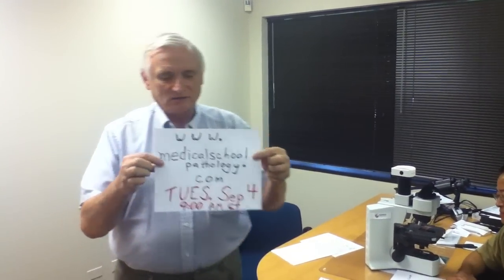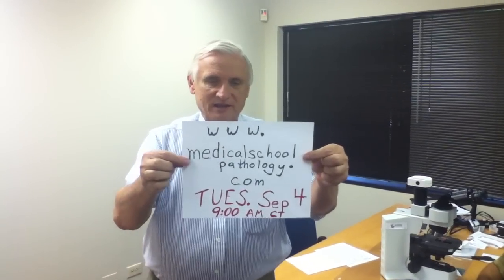Announcing the 2012-2013 Free Online Global Medical School Pathology course to start Sept. 4th, 2012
This will be a full academic year medical school pathology course running live every Tuesday and Thursday from September 4th, 2012 to May 30th, 2013, consisting of about 75 two-hour sessions, given by John R. Minarcik, MD, and aimed at excellence for the USMLE Step 1 exam. Most of the broadcasts will be from Chicago at 9:00 AM CDT or CST (Chicago Time). Registrants will be notified of each session via email, and previews/recaps of sessions will be posted on the Facebook Page "Global Pathology Course".

It will cover the full spectrum of Robbins Textbook of Pathology (Big Robbins), 8th edition, Vinay Kumar, MD, editor, and will consist of both general pathology, systemic pathology, and live histopathology labs, following each powerpoint topic presentation.

Video archives of the 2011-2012 course can be downloaded free

There will be NO exams and NO grades and NO tuition, but certificates of attendance will be given to those students who attend regularly, and letters of evaluation and recommendation will be given to those students who complete all the questions to "Rock Lab", and take the oral Skype exam.

Thousands of english speaking students from most of the countries of the world have taken this course in previous years.

Kindly,

John R. Minarcik, MD
Professor